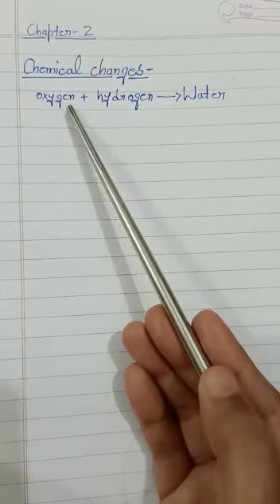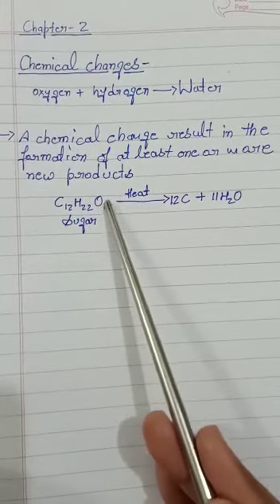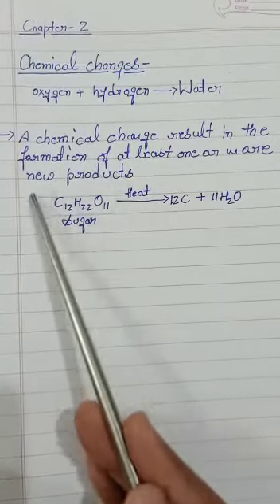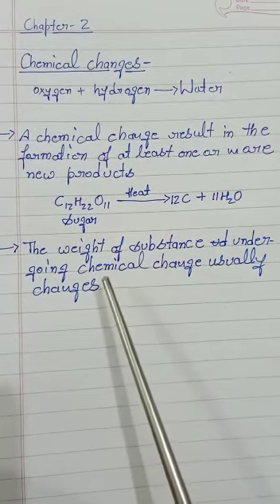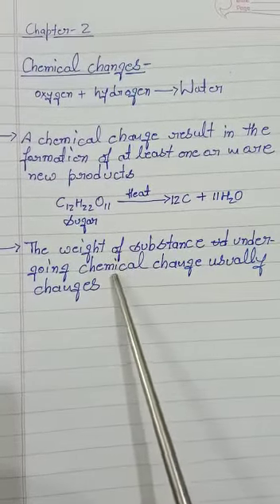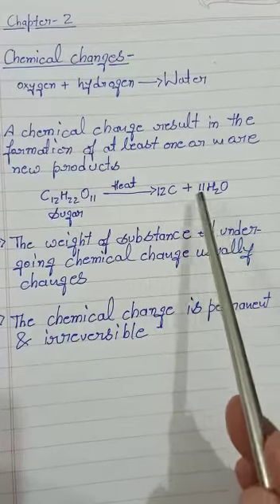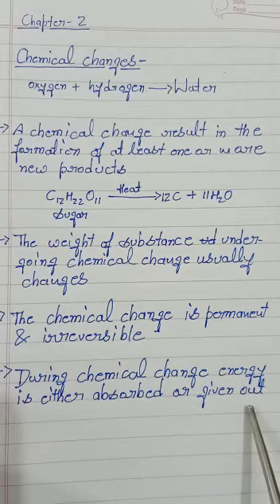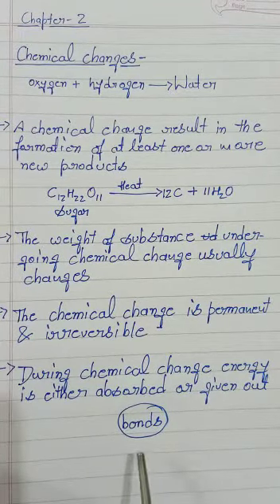Chemical changes/ class- 9